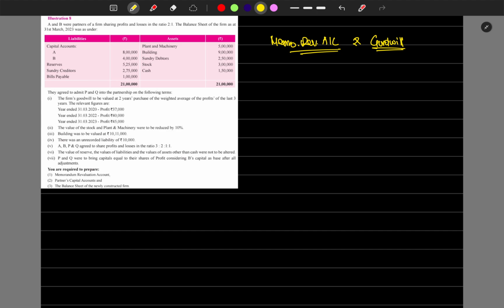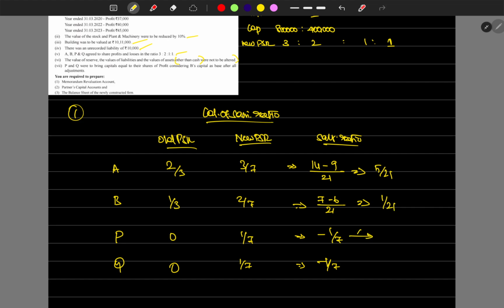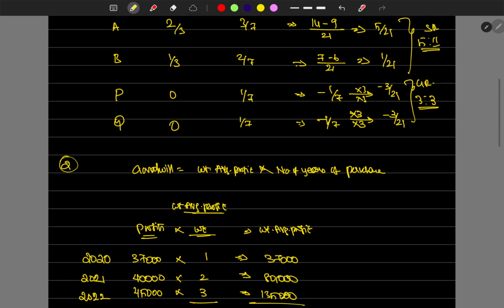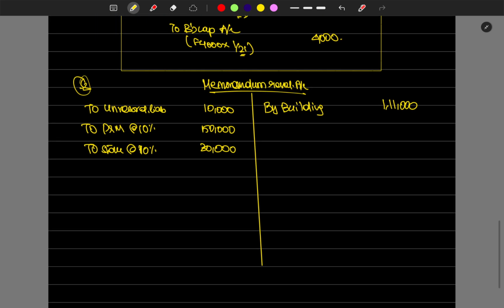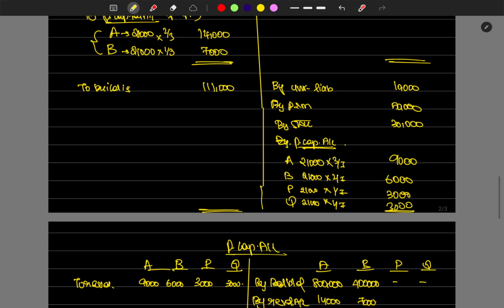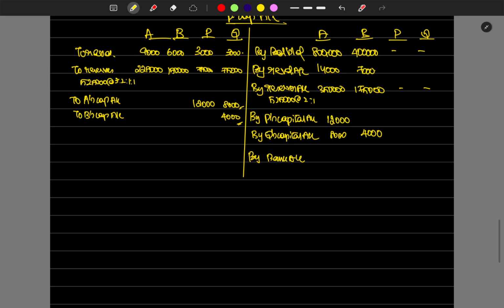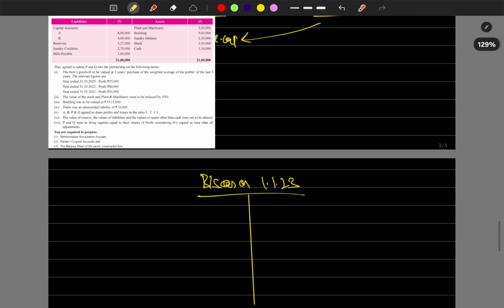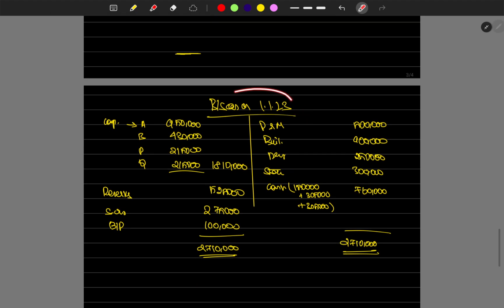Admission - Method 3: Assets Revalued & Reversed through Memorandum Revaluation | CMA INTER | FA